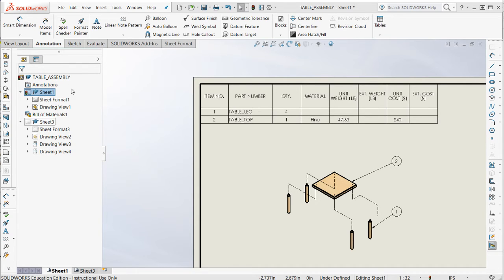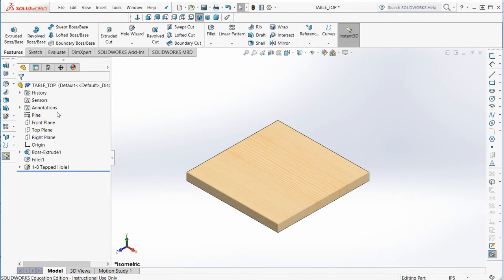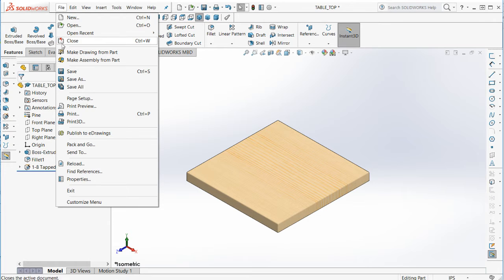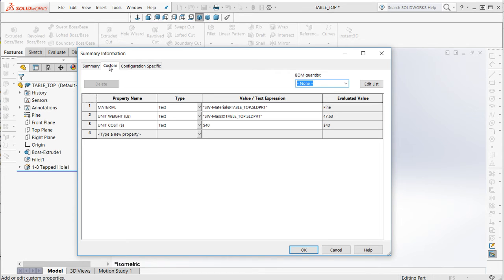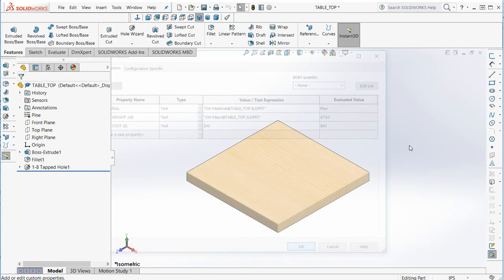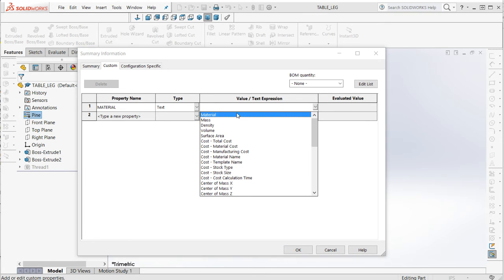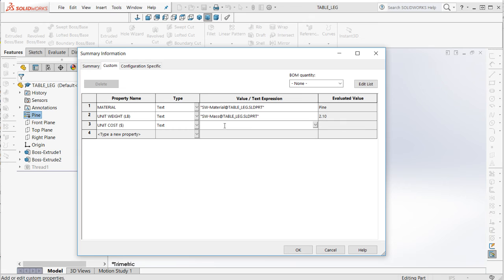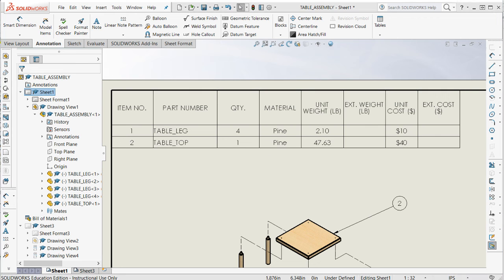BOM 2 CustProp